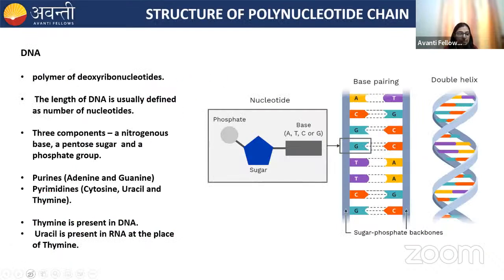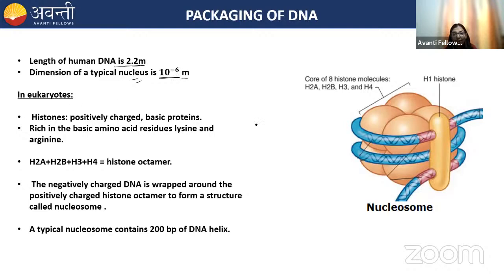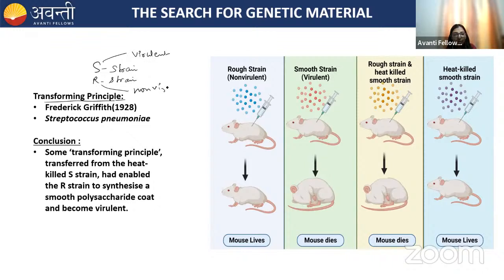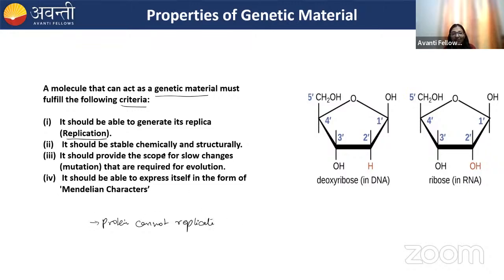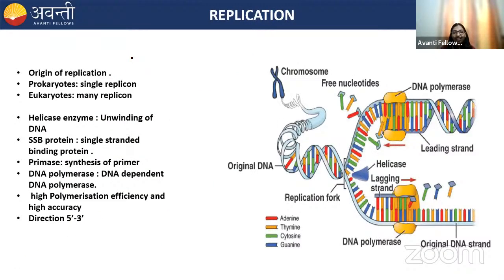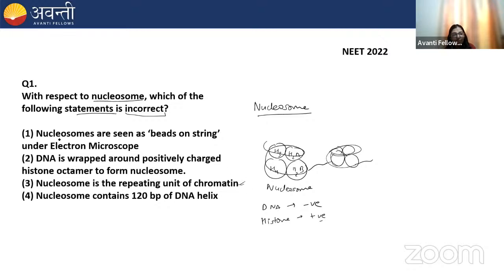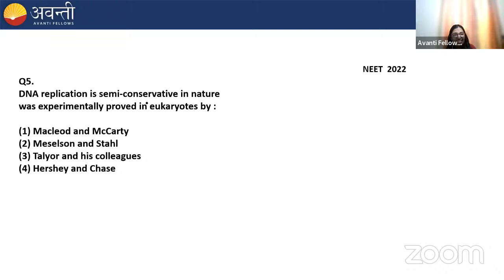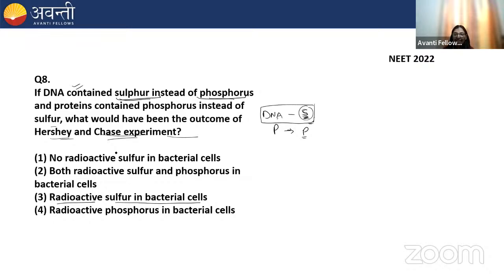15 April _23 _ Molecular basis of inheritance part-1 _ crash course